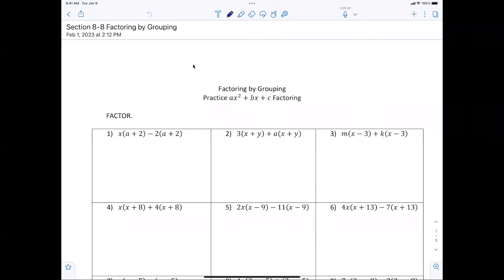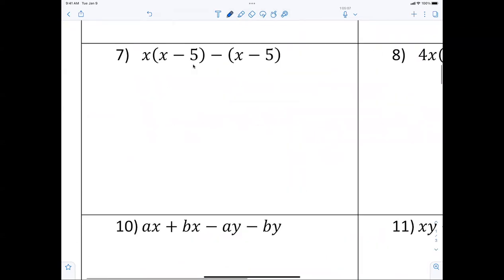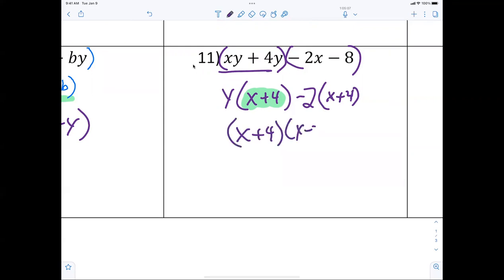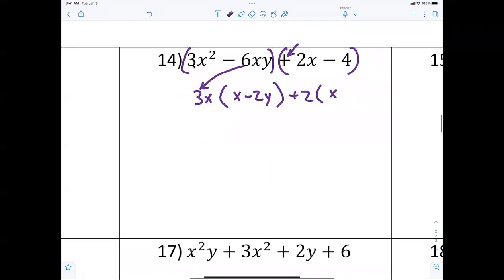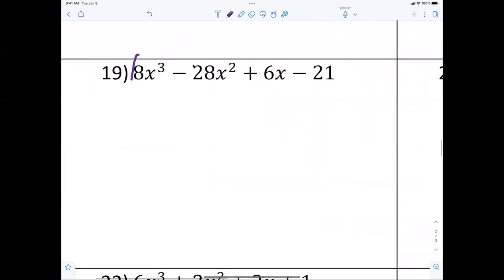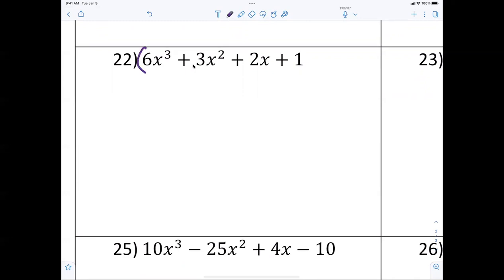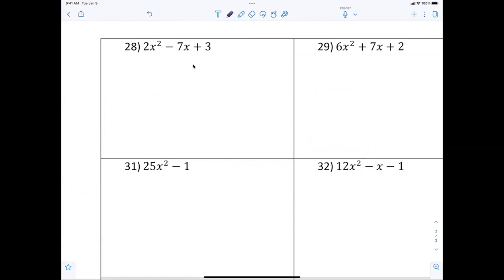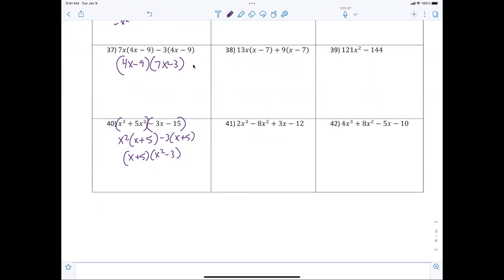Algebra 1 Factoring by grouping!